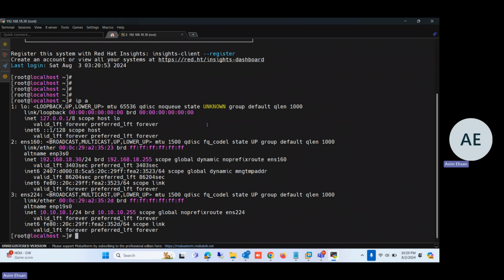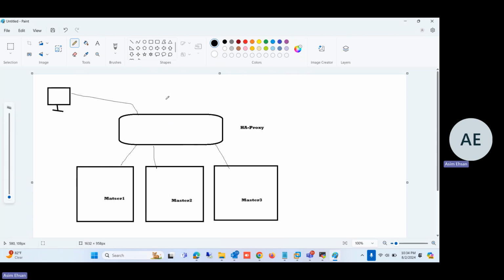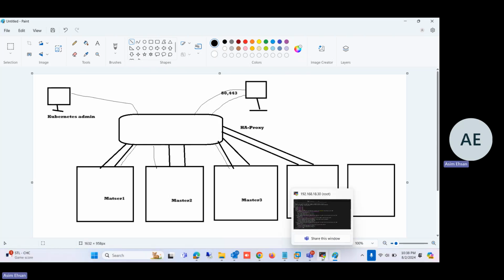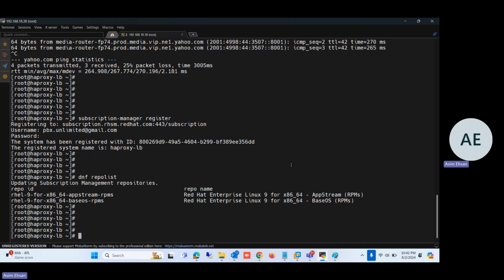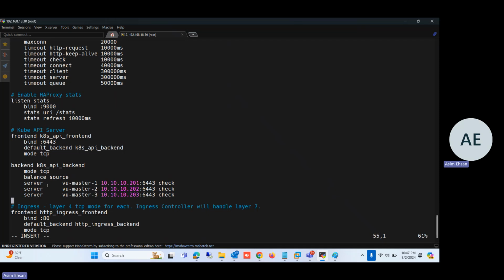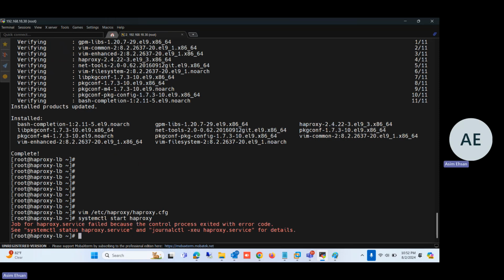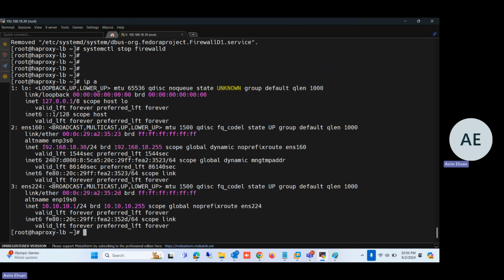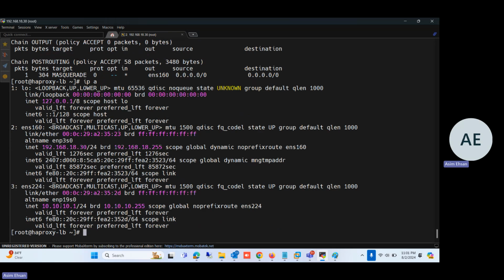Kubernetes | Multi Master Setup with HAProxy - Part1 | Video-25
Multi master kubernetes cluster installation HAProxy setup - part1

kubernetes
kubernetes tutorial
kubernetes multi master setup with haproxy
kubernetes multi master setup
kubernetes cluster setup
kubernetes multi master cluster setup ubuntu
setup ha kubernetes cluster
kubernetes multi master cluster setup ubuntu 20.04
kubernetes setup
kubernetes tutorial for beginners
kubernetes ingress tutorial
kubernetes ingress controller
kubernetes ingress
multi master kubernetes
setup ha kubernetes master
multi master kubernetes ubuntu